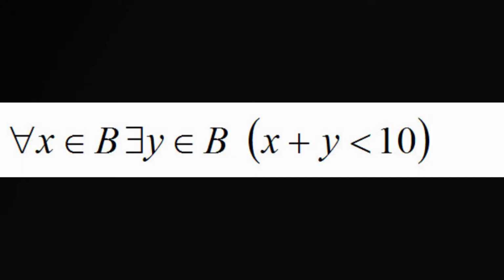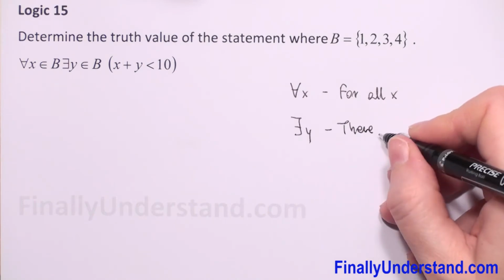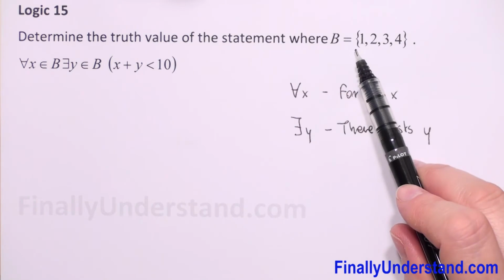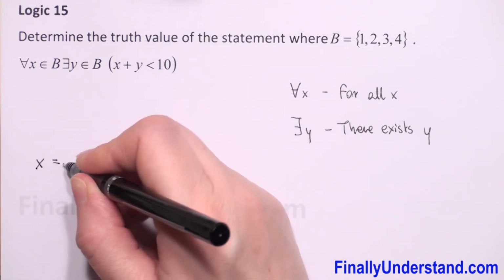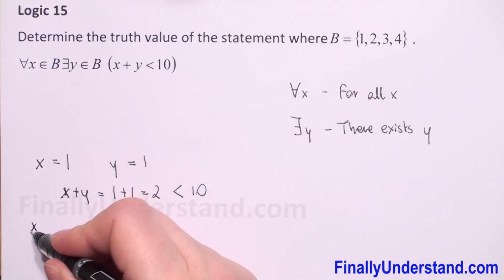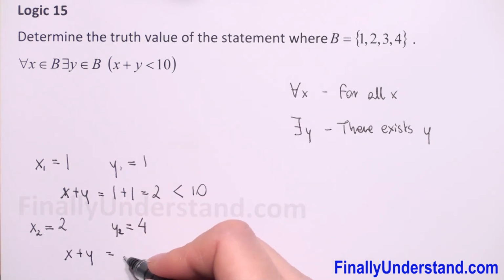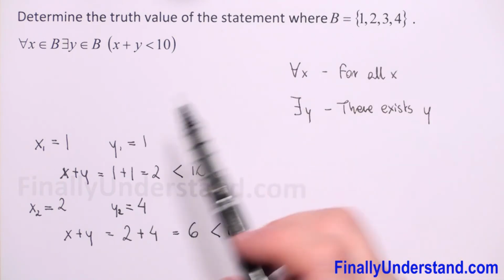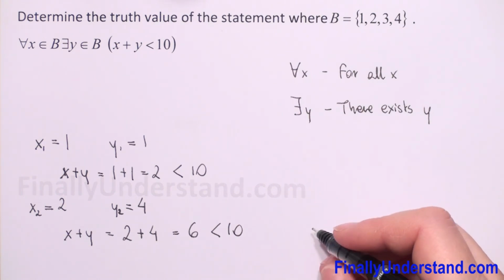How to Classify Statements as True or False – Logic & Discrete Math 15